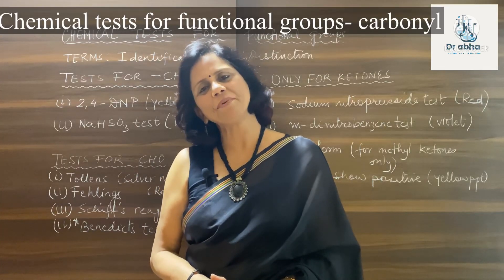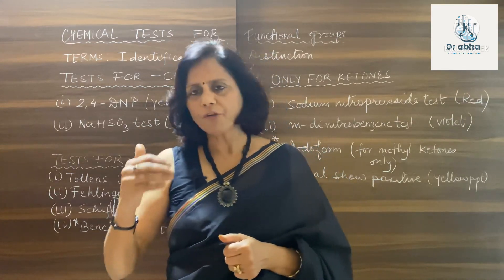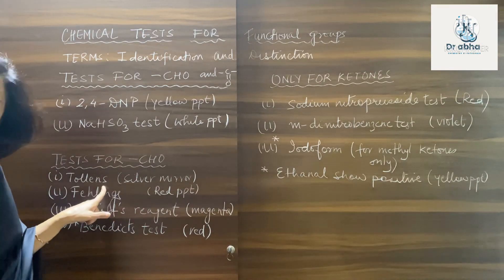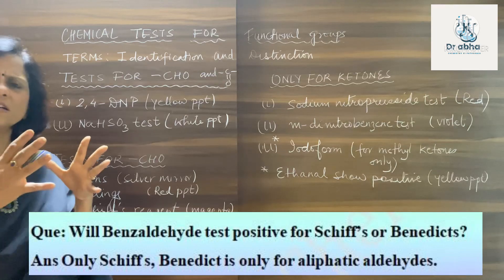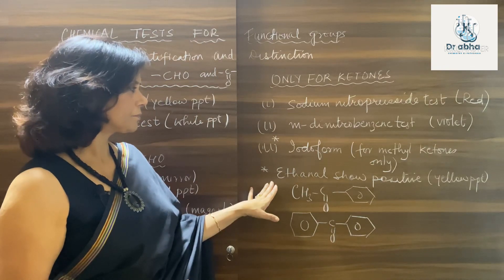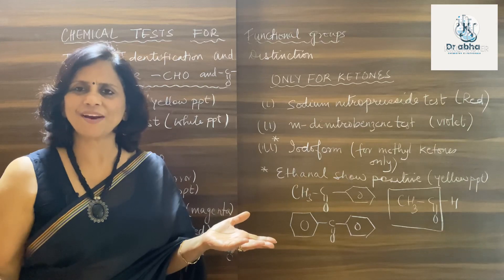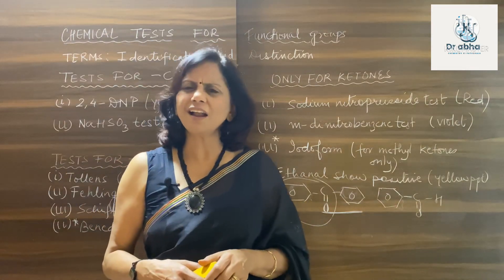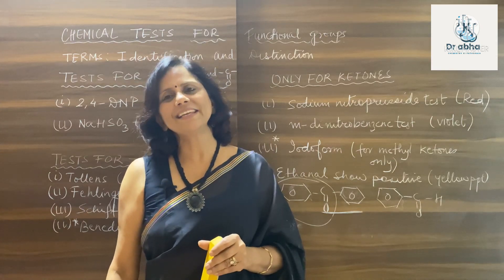Chemical tests for carbonyl, Tests for aldehydes & ketones.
Chemical tests for carbonyl,
Tests for aldehydes & ketones.
Identification tests for aldehydes & ketones:

2,4-DNP test ,
NaHSO3 test

Identification tests for aldehyde’s:
Tollens ( silver mirror test)
Schiffs

Identification tests for only aliphatic aldehydes
Fehling
Benedict’ s

Identification tests for  ketones:
  m-dinitrobenzene test
Sodium nitroprusside test

 Iodoform test for methyl ketones:

Content by :
Dr Abha Singh , pedagogue, facilitators (chemistry)

She has been associated with educational brands like DPS ( core school) best in NAVI mumbai, Yadavindra public School ( One of best boarding school of Punjab) , Vivek High School Chandigarh, Ryan group Mumbai & DAV school.

She was head of department (chemistry) in DPS Nerul.

She has been Asstt Head examiner for CBSE evaluations, Centre superintendent for AIPMT ( now known as NEET) , Dy Centre Superintendent for JEE ( mains)  earlier known as AIEEE & CBSE board examinations.